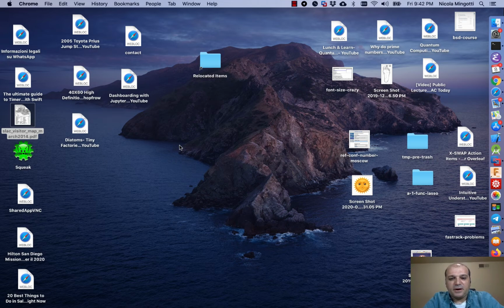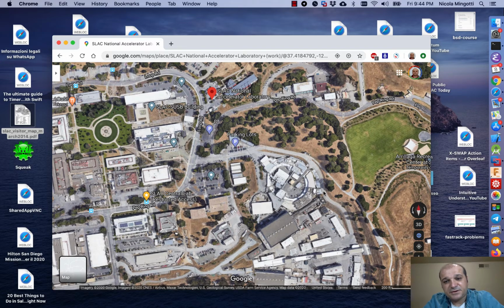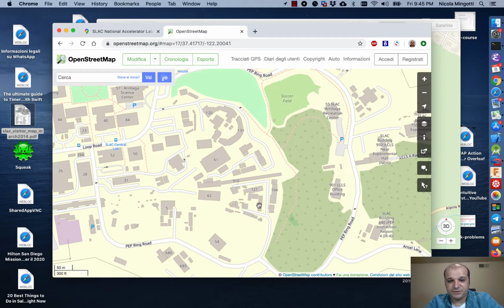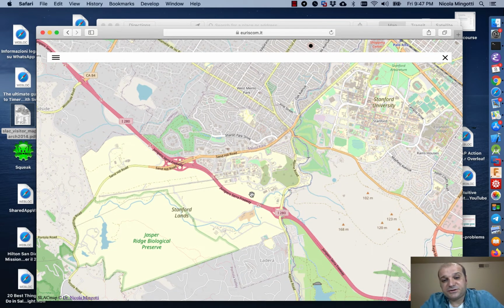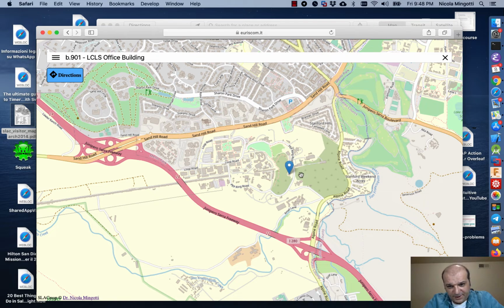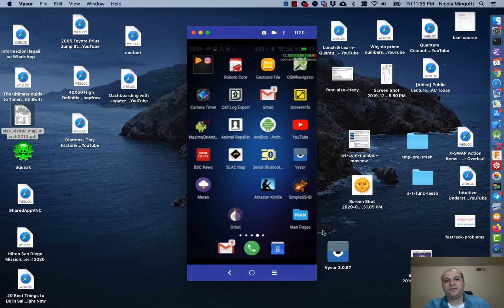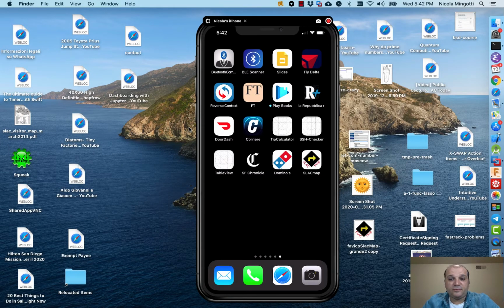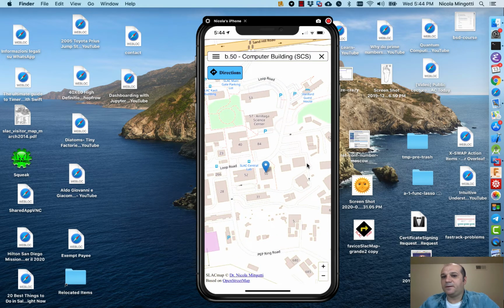36. SLACmap Stanford Accelerator multiplatform app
This is a map application I specifically built for the employees, students and visitors of Stanford SLAC Accelerator Laboratory in Menlo Park. The video shows the three implementations of the app: Web, Android, iOS.